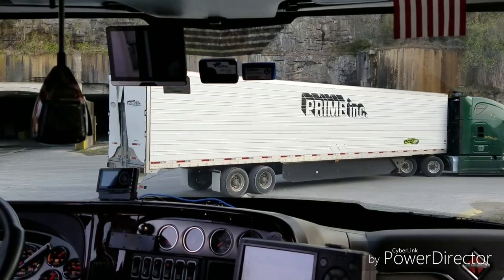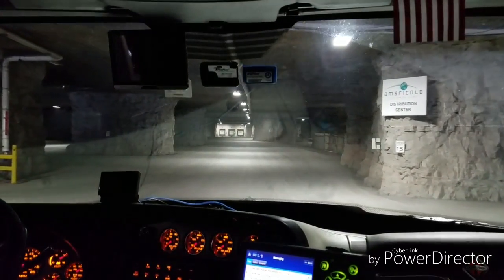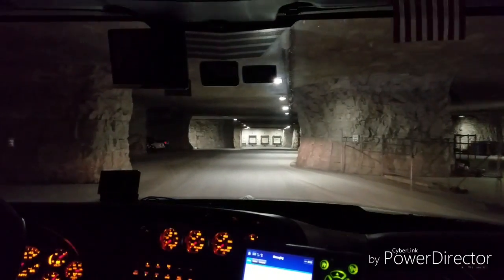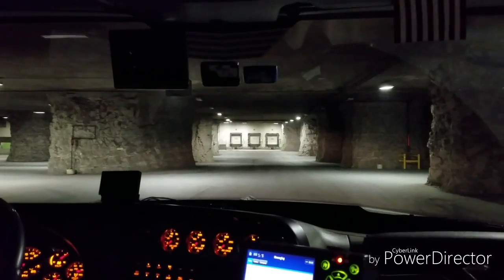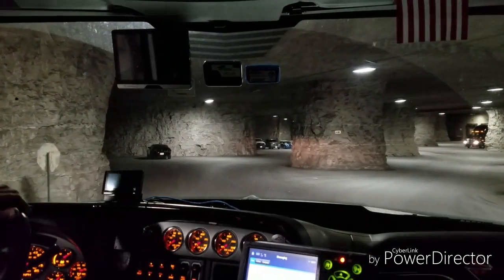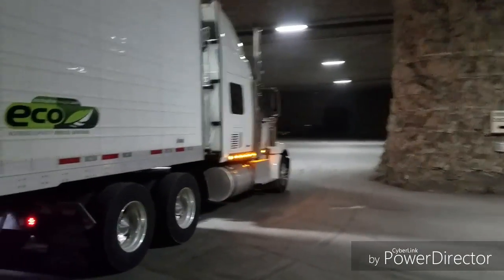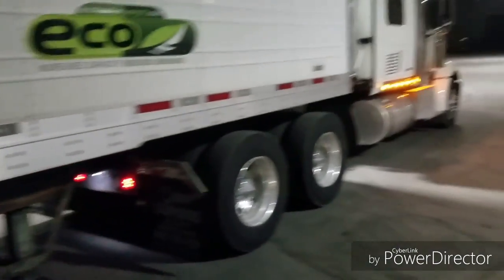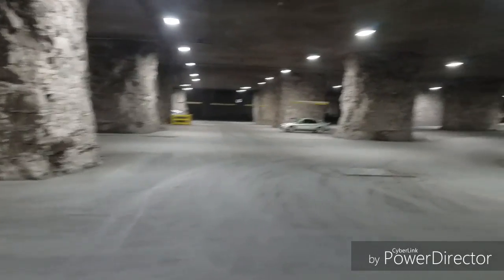The Caves, Americold. Carthage, MO. RST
Truckin Rob takes you down into the caves in Carthage MO.     Delivering at Americold